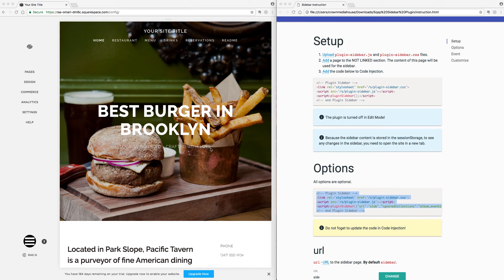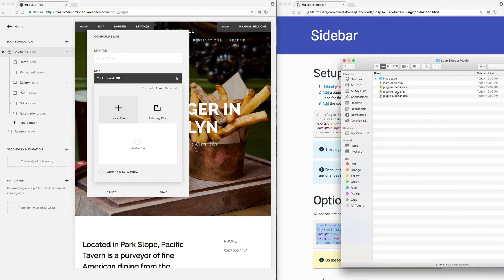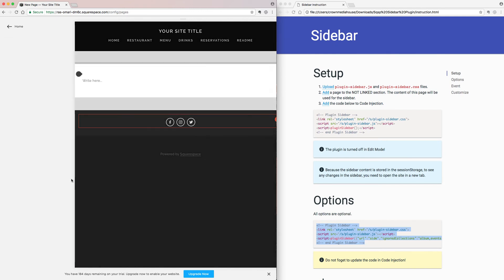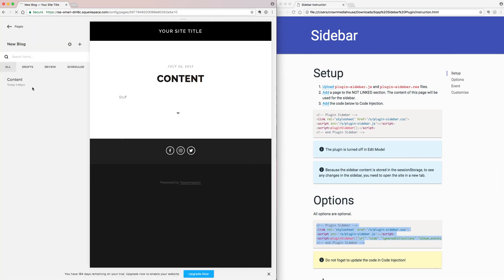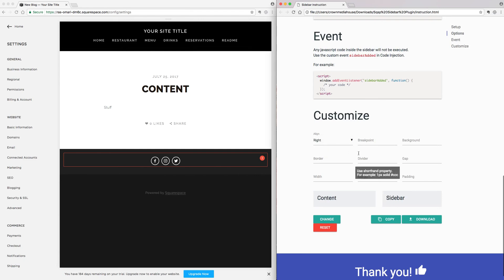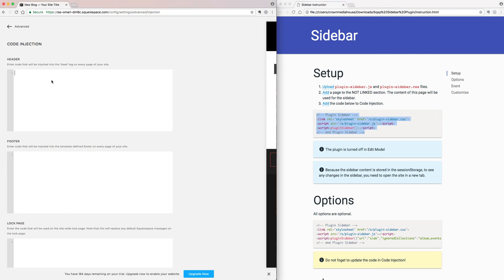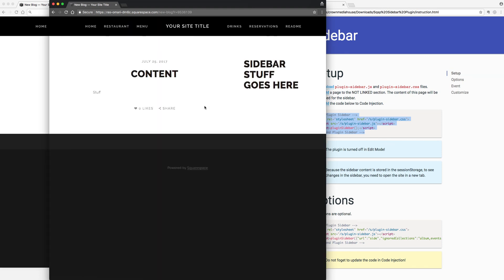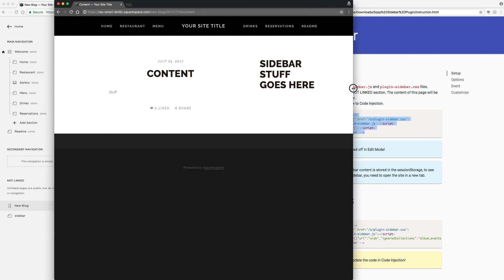Squarespace Sidebar Plugin Setup